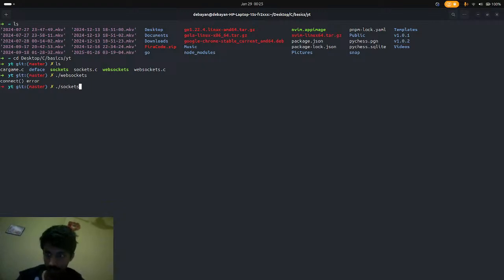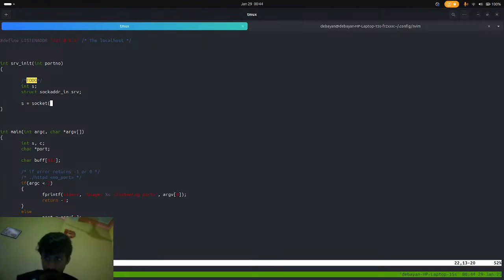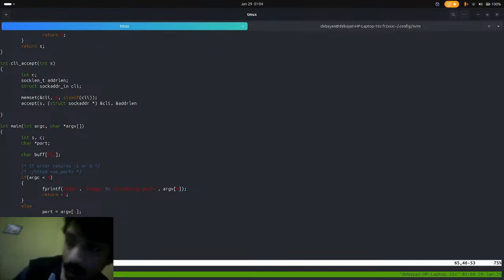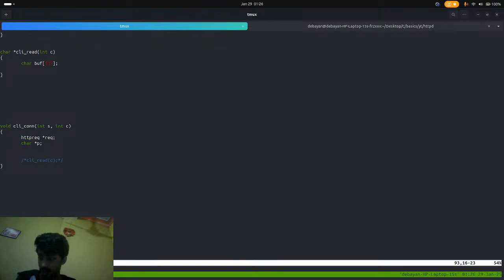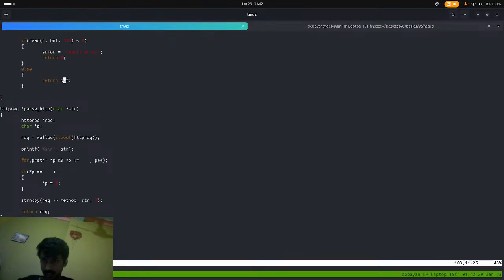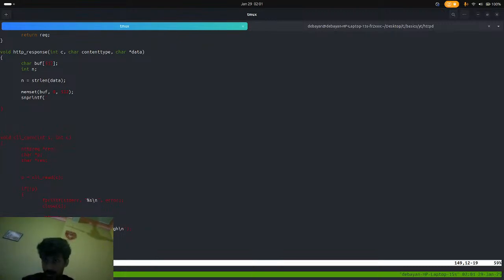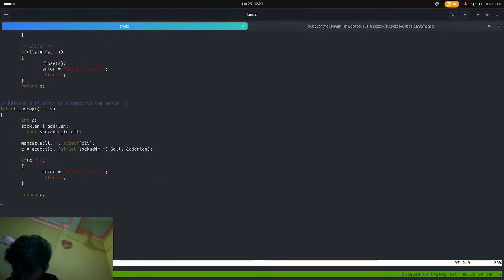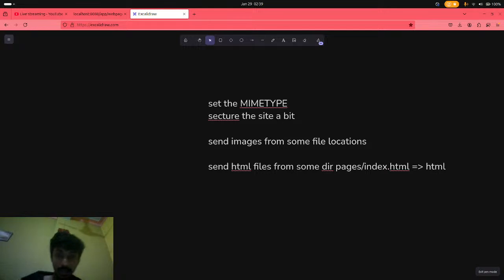Code a Webserver in C - Silent coding [ Part - 1 ]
Let's code a webserver